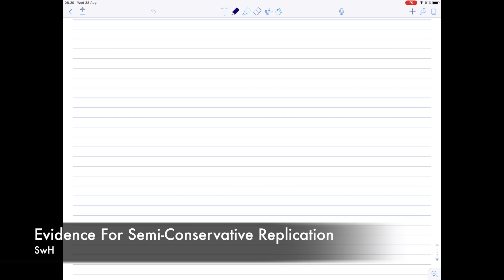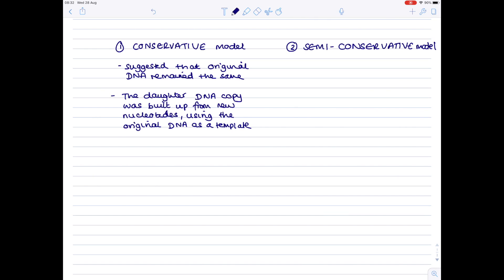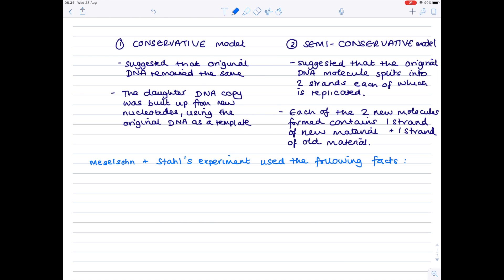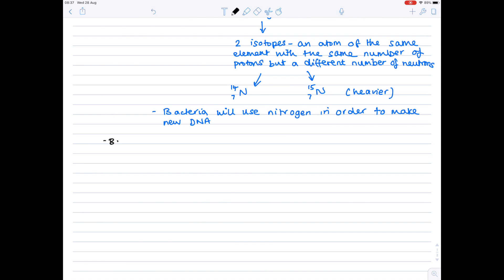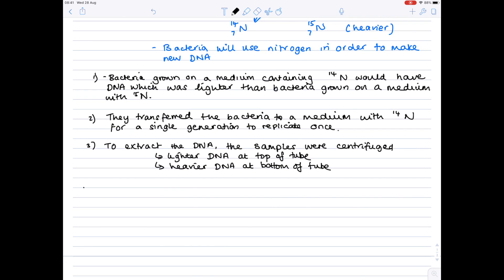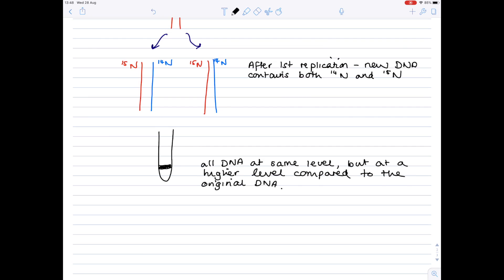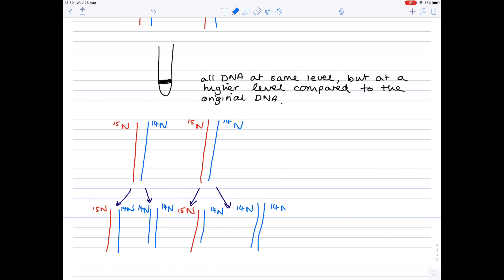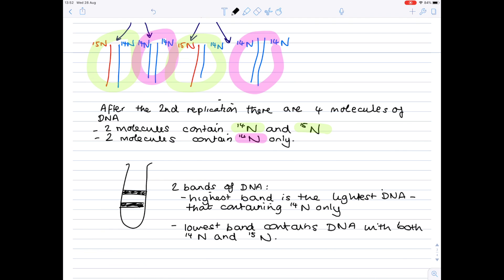Evidence For Semi-Conservative DNA Replication | A Level & SL IB Biology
Hazel talks you through the key experiment carried out originally by Meselson and Stahl that led to the theory of semi-conservative DNA replication being accepted by the scientific community.